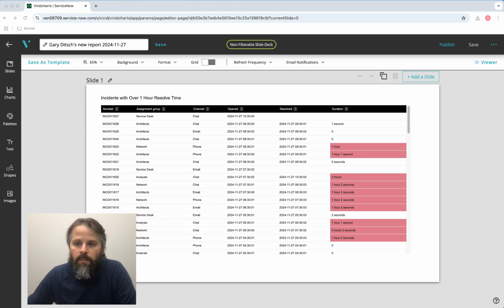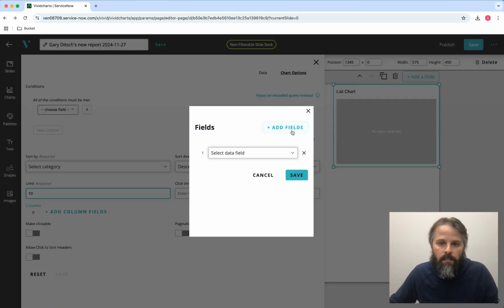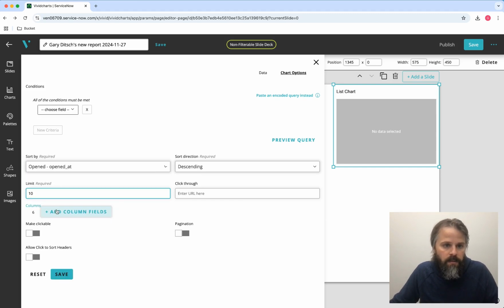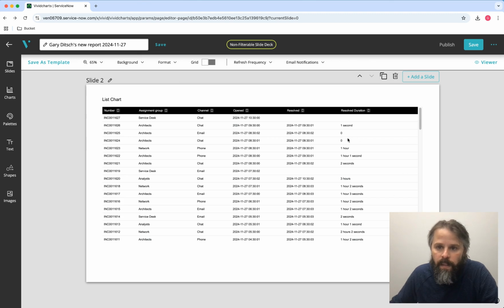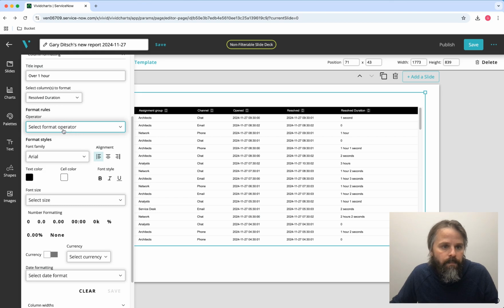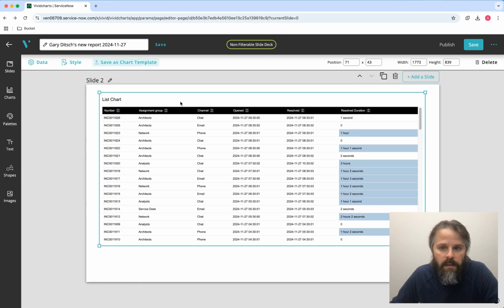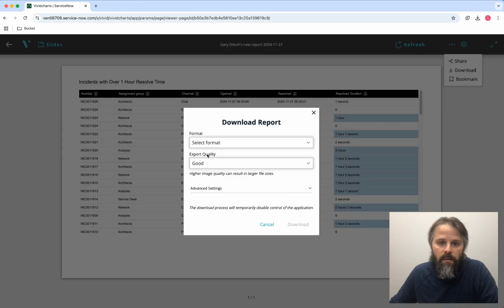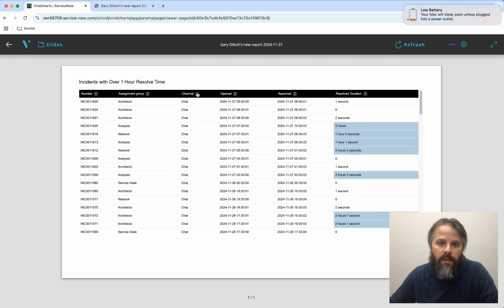Incident Report Styling with Conditions and Calculations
How to Build a List Report with Conditional Styling in Minutes

In this tutorial, learn how to build a list report for tracking incident resolution times with conditional styling and calculations. The video walks you through creating a chart, adding required fields, performing calculations, and highlighting incidents with resolution times over an hour. Additionally, discover how to share, sort, and export your report effectively. Perfect for beginners and experienced users who need a comprehensive guide to creating insightful reports.

00:00 Introduction to Building a List Report
00:44 Setting Up the Incident Table
01:11 Adding and Configuring Columns
01:52 Calculating Resolved Duration
03:22 Filtering and Highlighting Data
04:54 Saving and Publishing the Report
05:40 Exporting and Sharing the Report
07:19 Conclusion and Additional Tips